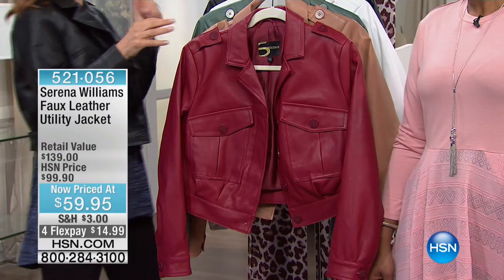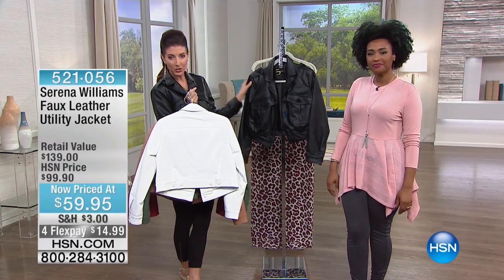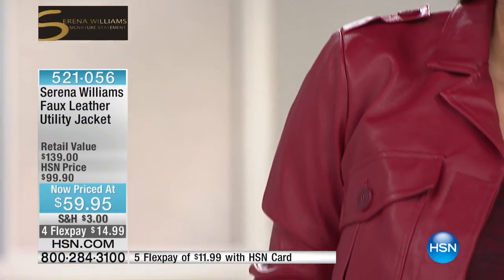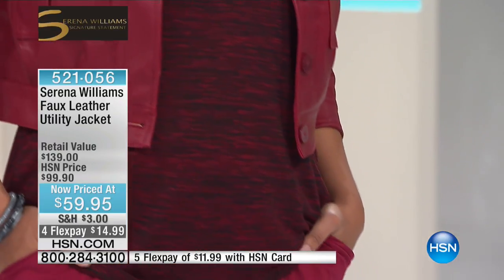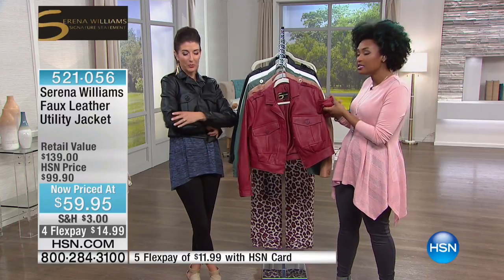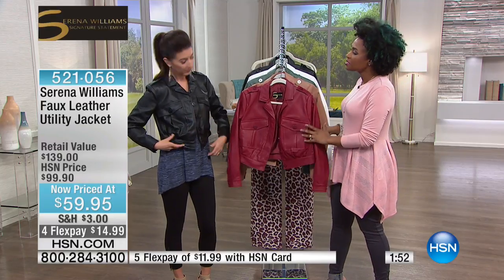Serena Williams Faux Leather Utility Jacket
Why work against the weather, this season rise to the occasion and make your wardrobe work for you. This faux leather utility jacket is all about...